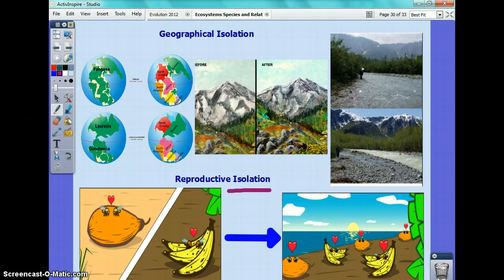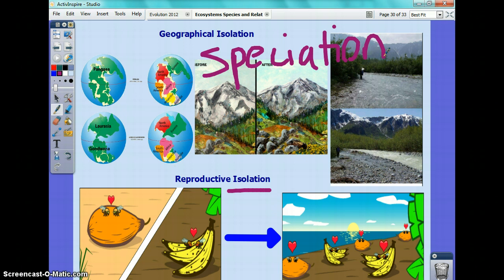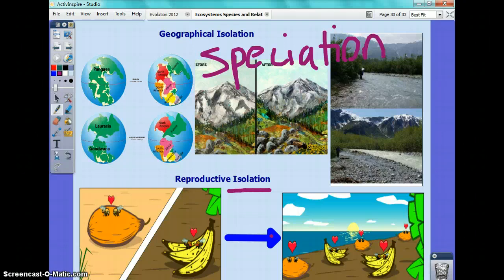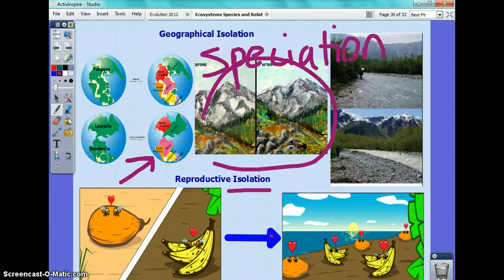Unit 8pt pt 4 Evolution cont honors Biology